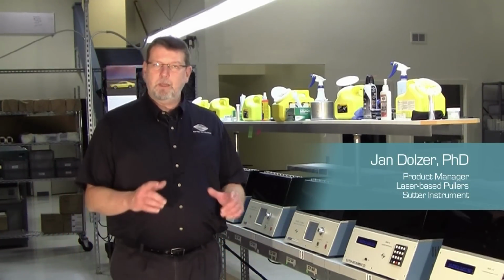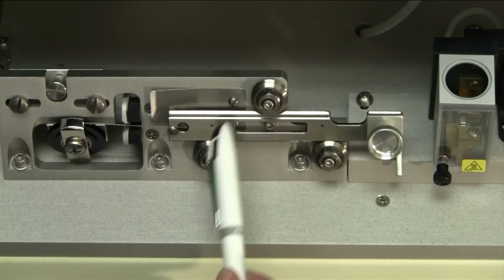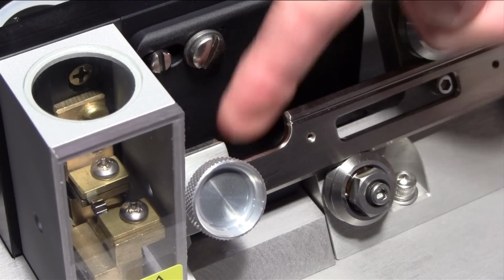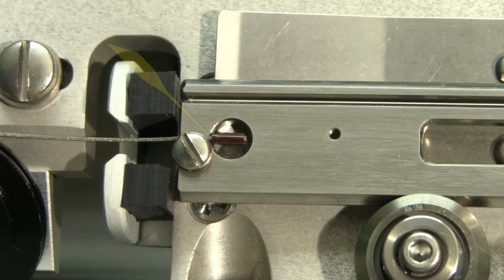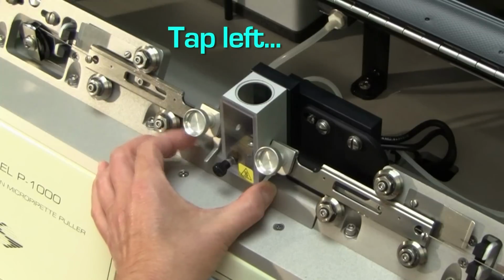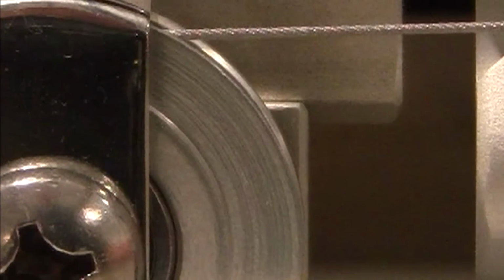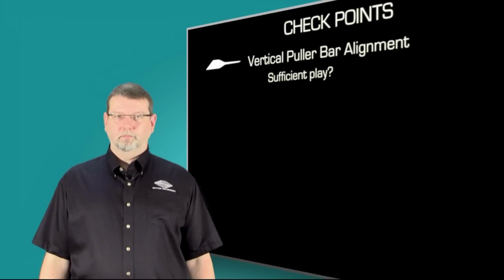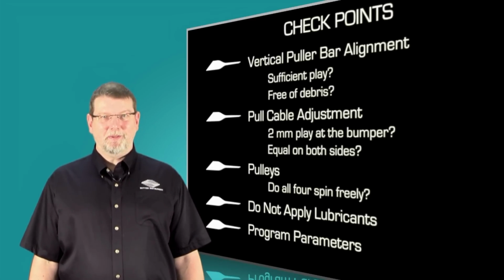Troubleshooting Pipette Variability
Inconsistency of the micropipettes is among the more frequently reported issues in tech support for pullers.  In most cases, this is caused by inappropriate program parameters, or by poor alignment of the laser beam or heating filament.  But it is a good idea to check a few mechanical components that may be responsible for inconsistency, too.  Sutter Tech Support will point you to this video, or to one of the shorter videos about the three individual components: The puller bars and their V-groove bearings, the pull cables and the pulleys.

In this video, hosts Jan Dolzer and Karen Dietrich demonstrate how these components are supposed to look, feel and sound.

and check back often for new videos, as the tutorial series will be completed and extended over time. If you need technical support or would like to receive a copy of this video, please go or give us a call at .